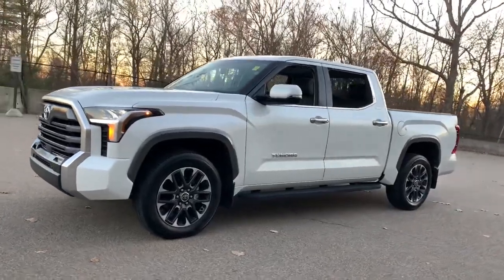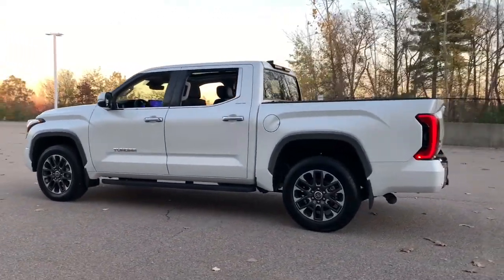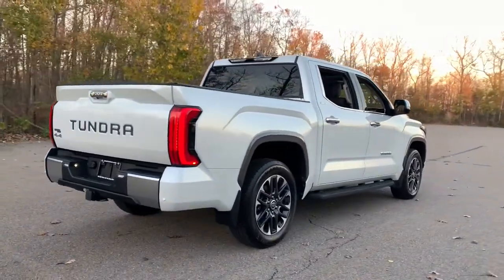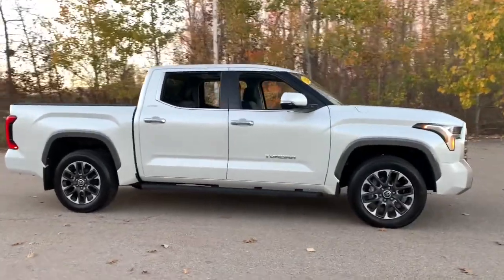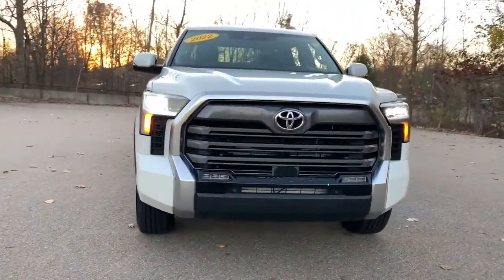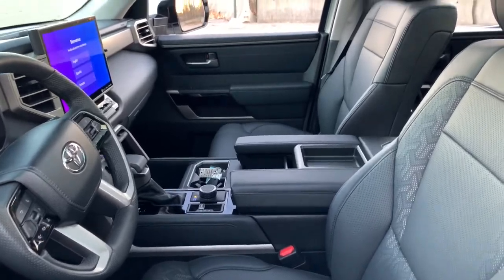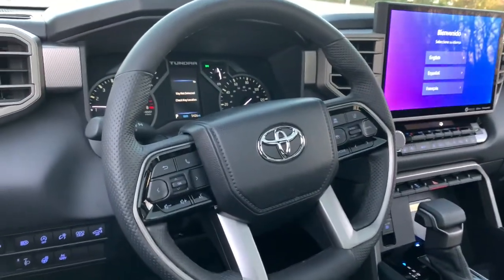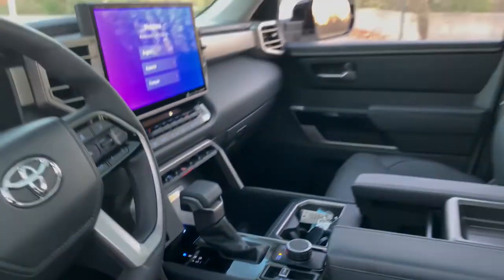2022 Toyota Tundra Westboro, Framingham, Milford, Worcester, Providence RI C1929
White Used 2022 Toyota Tundra Limited available in Milford, MA at Imperial Toyota. Servicing the Westboro, Framingham, Worcester, Providence RI County area.

Imperial Toyota
300 Fortune Blvd

Navigation System Sunroof / Moonroof Apple CarPlay / Android Auto Power Leather Seats Power Seats Heated Seats Backup Camera Bluetooth Cruise Control Power Windows Power Locks Steering Wheel Radio Controls Aluminum Wheels Lane Keeping Assistance Collision Avoidance Assistance Adaptive Cruise Control. Recent Arrival! White 2022 Toyota Tundra Limited Limited 4D CrewMax 3.5L V6 4WD 10-Speed AutomaticbrbrAwards:br * ALG Residual Value Awards Residual Value AwardsbrbrOdometer is 2772 miles below market average!brbrMORE ABOUT US: Imperial Cars Purchase With Confidence: 1) Free Car Fax Vehicle History Report available for all our vehicles online. 2) Our vehicles are Imperial Certified and go through a rigorous 125-Point vehicle inspection. 3) Bottom line pricing. 4) 5-Day or 200 Mile Vehicle Exchange Program for your total confidence. If you are not happy with it bring it back within 5 days or 200 miles and well give you a credit of your full purchase price toward the purchase of another vehicle. (Excludes Renewed for You vehicles.)brbrPrice does not include tax title registration documentation fee or other applicable state and local fees. Price includes Imperial trade assistance bonus of $1000 for qualifying retailable trades with less than 10 years of use from original in service date. MENTION PROMO CODE: INTERNET1 to receive advertised promotional price In order to qualify for promotional price vehicle of interest must be paid in full and take same day delivery from dealer stock. Please call or email our phone and internet teams for the most up to date information on pricing and discounts. Buy for Price cannot be combined with any other discounts or promotions and is subject to change based on current market value at any time without any notice customer must mention promo code in order to qualify for internet special discount. The information contained herein is deemed reliable but not guaranteed dealer not responsible for any misprint involving the price or description of any vehicle its the sole responsibility of buyers to physically inspect and verify such information prior to purchasing. Transparency is our goal. NO WHOLESALERS OR DEALERS! Some of our Pre-Owned vehicles may be subject to unrepaired safety recalls. Check for a vehicles unrepaired recalls by VIN Some of our Pre-Owned vehicles may be subject to unrepaired safety recalls. Check for a vehicles unrepaired recalls by VIN